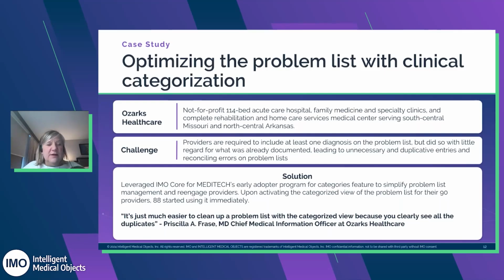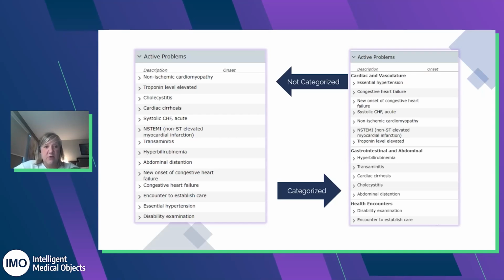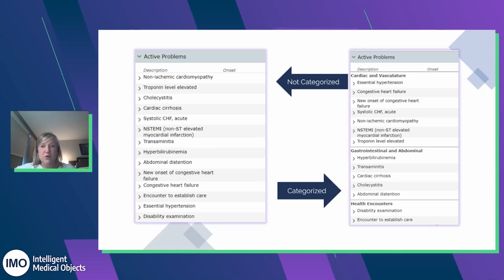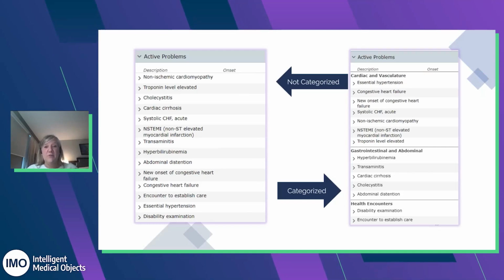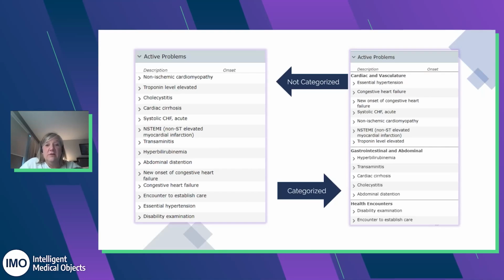Streamlining Patient Care with Clinical Categories in Hospital Medicine